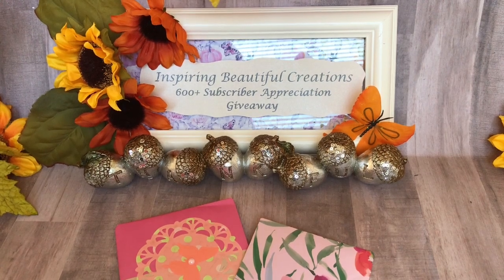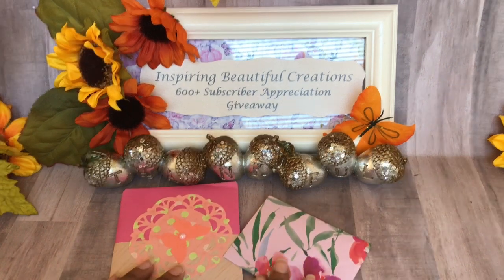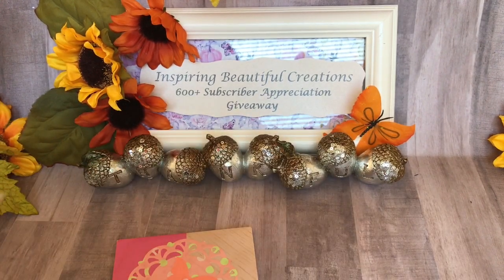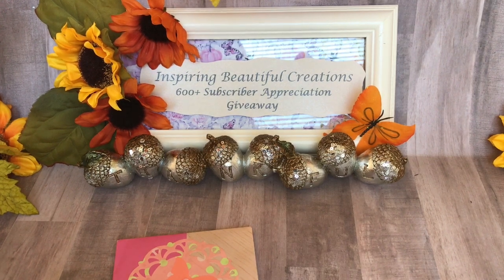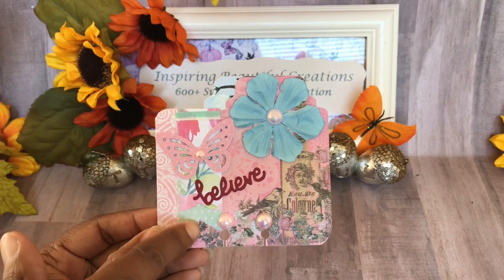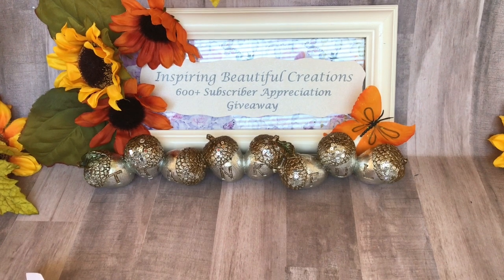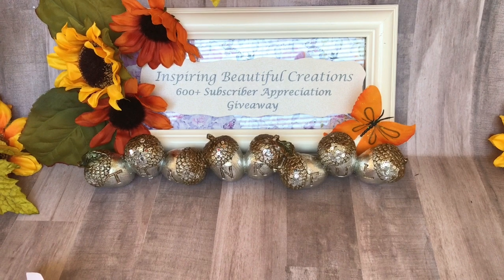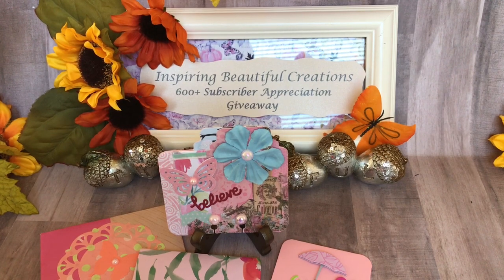Giveaway entry rc’d -#15 Katzel Create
Hello everyone, here is the beautiful MD card that was created by Catalina - Katzel Create Please check out her channel listed below.

To enter the giveaway please see the original video for details linked below -  deadline Sept 30th 2018.

Blessings and have a wonderful day. 😊